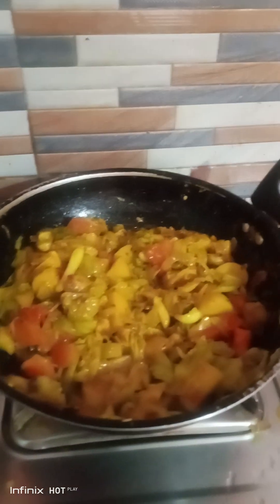cabage ki recipe Jo aap sabhi ko pasand aaye ga